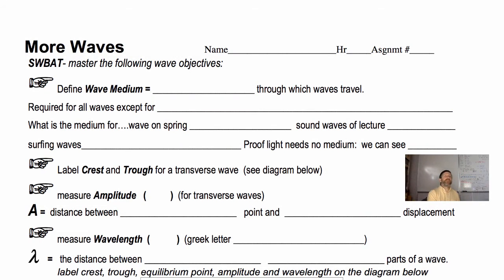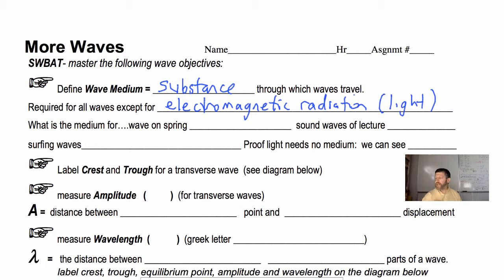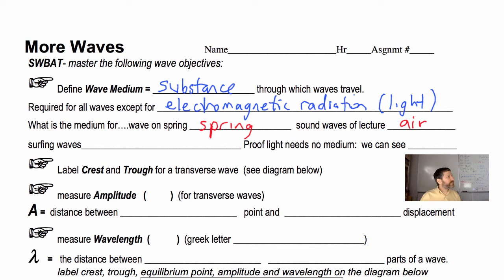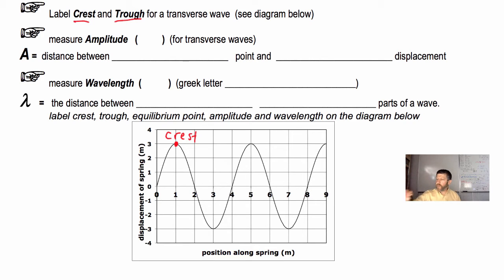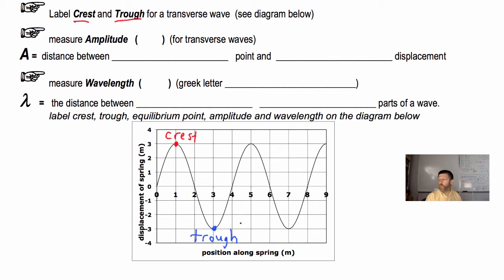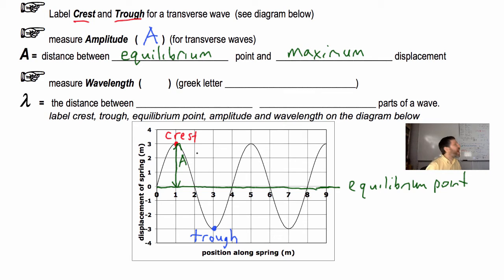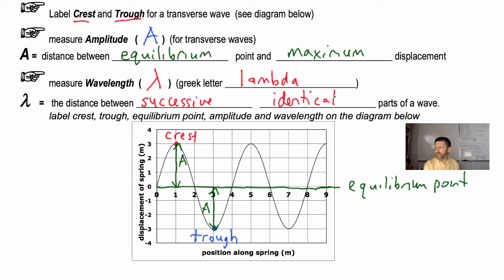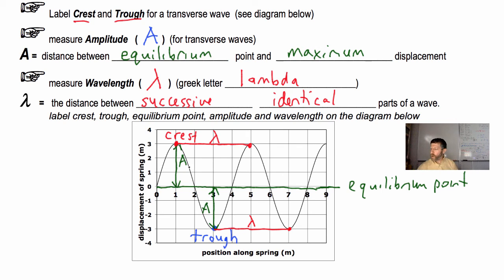12.02 More Wave Concepts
Explanations of wave medium, crest, trough, amplitude, and wavelength

Table of Contents:

00:00 - Wave Medium
02:00 - Crest and Trough
02:37 - Amplitude revisited
03:58 - Wavelength